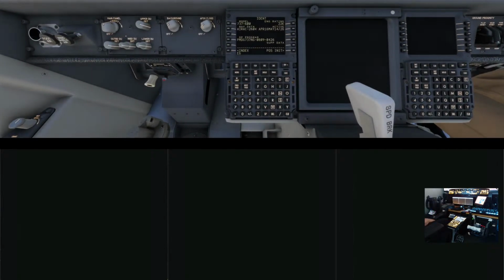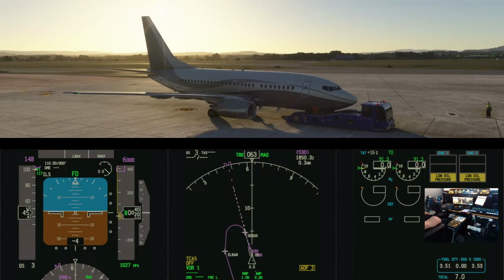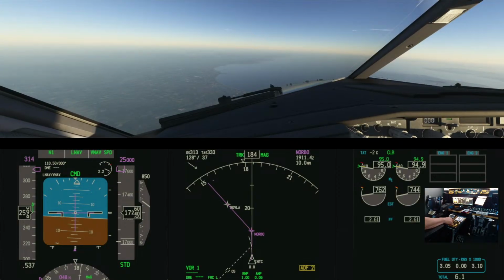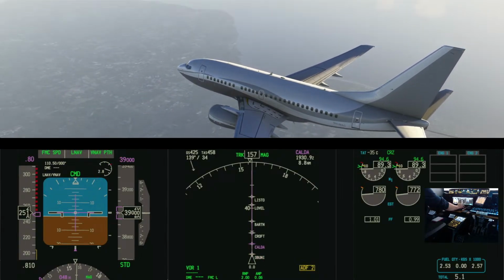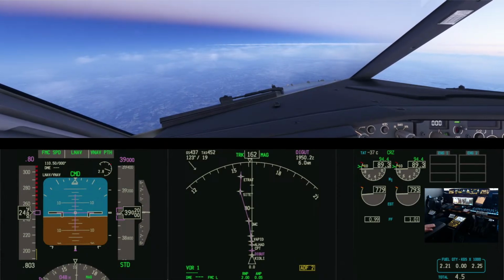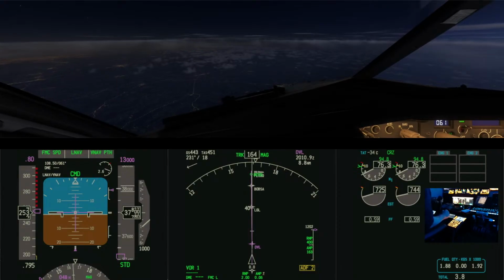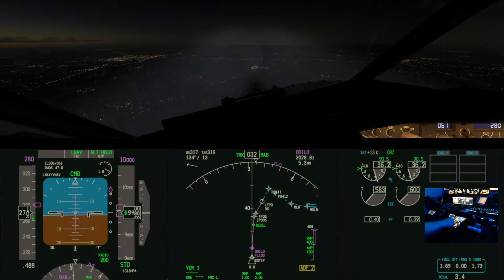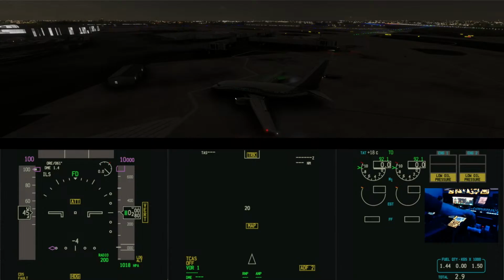737-600 Glasgow to Paris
For the entertainment of the world famous Harry Bananas. Flying the PMDG 737-600 from Glasgow EGPF to Paris Orly LFPO. Cruise altitude 390000ft